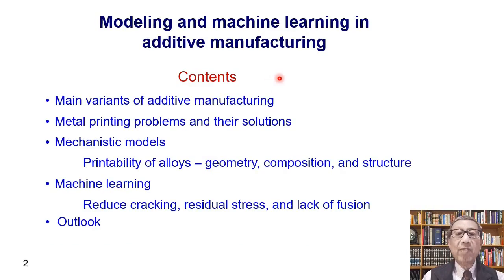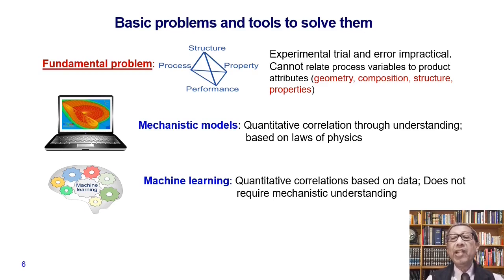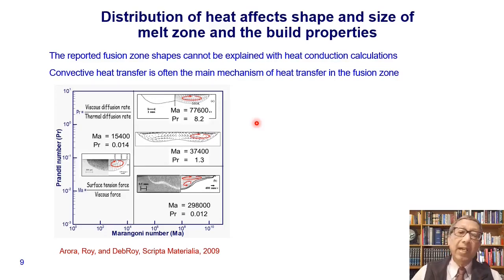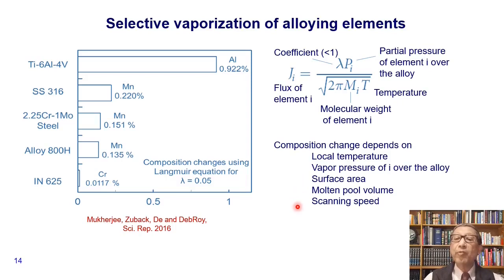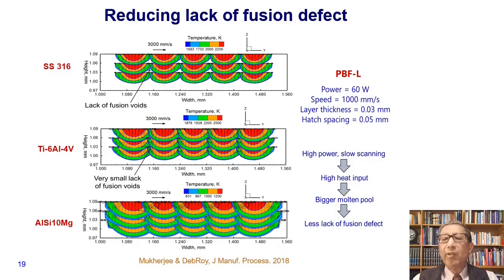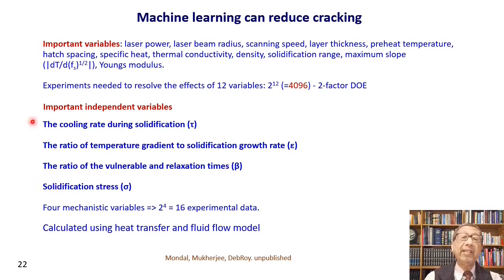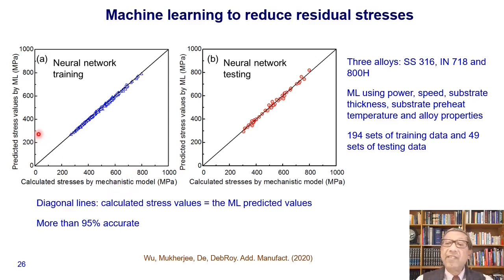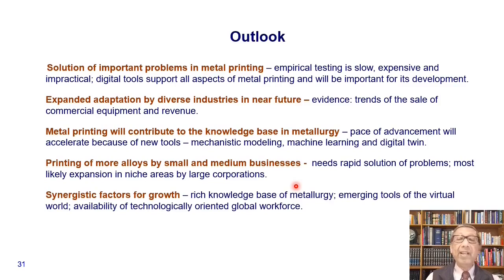ISRO talk on our recent research on the simulation of additive manufacturing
00:00 Introduction
03:46 Status and problems
08:04 Heat transfer and fluid flow
13:04 Geometry, temperature fields, microstructure, and properties
30:20 Machine learning
31:32 Mitigation of cracking
37:04 Reduction of residual stress
41:20 Controlling lack of fusion
43:34 Open-source machine learning codes
44:08 Outlook

The selection of alloys, process variants, and a large number of process variables results in an exceptional diversity of microstructures, properties, and defects in additively manufactured parts.  Optimizing the structure and properties of components by trial and error is time-consuming and expensive.  Mechanistic models and machine learning-based simulations can solve important problems and improve our understanding of both the process and the produces. This presentation provides an overview of our current research in this area that can help improve microstructure and properties and accelerate part qualification.